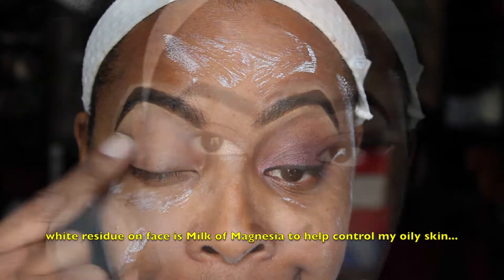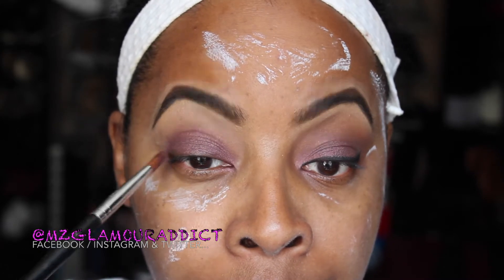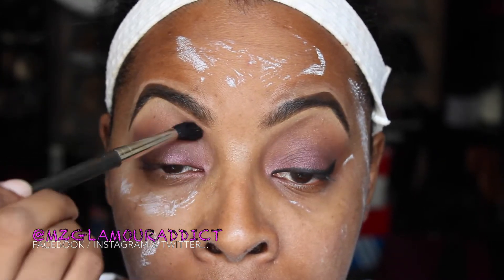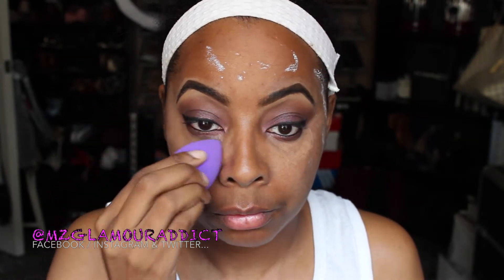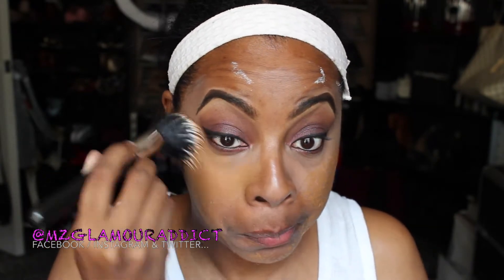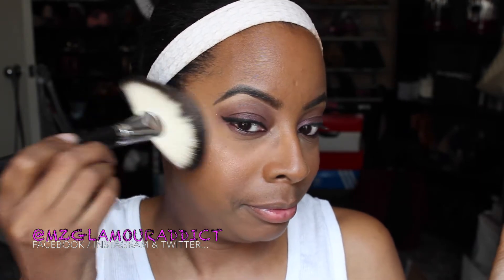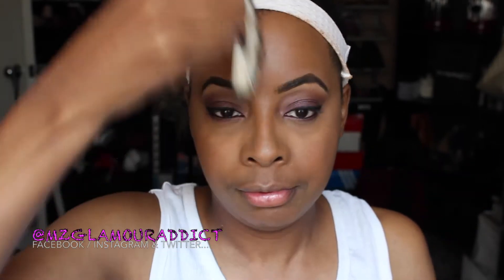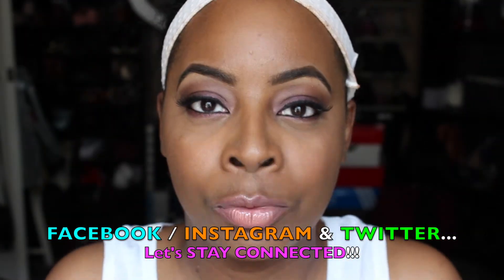SHOPPING My STASH | Wet-n-Wild Trio Palette "Knock on Wood"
website for more Beauty Tips & FAB Beauty on a Budget Finds.

My Hair:
Sensationnel Empress L-Part ‘EASY 5 FINGER” Wig

You can purchase the Sensationnel Empress L-Part ‘EASY 5 FINGER” Wig

Products Used Shown:

Eyes – Wet-n-Wild Trio Palette “Knock on Wood" available in local drugstores!

Eyes – E.L.F “Sheer” Primer

Eyes – E.L.F “Black” Cream Liner

Eyes – L’Oreal Intense Kohl Eyeliner

Eyes – Red Cherry Wispy Lashes #543

Face - "Fergie" Wet-n-Wild Face Highlighter (on cheeks) Hollywood Boulevard

Face - Ben Nye Banana Luxury Powder (used under eye)

Lips – L.A Colors Lip Affair Lipstick "Natural"

Lips - NYC Liquid Lip Shine "#582 Nude York City"

Hey GlamDollz!

I always say knowledge is never mine to keep, and I am always willing to share what I know with you. ANNNND, what I know is.. When it comes to Makeup, Hair or Fashion I am all about being a beauty on a budget and not breaking my bank just to achieve a fab look. Which is why I uploaded this video to share some FAB Beauty on a Budget finds with y’all.

Thank you for taking time to watch the video, it is appreciated!

I have not been compensated for my posting my video nor was I given any product free in exchange for showing how i used it. I purchased the items mentioned & shown with my own money.

Thumb Nail Photo Cred:
SELF

Use code: BOOGB for $5.00 credit toward your first purchase!!

WAIT!!!